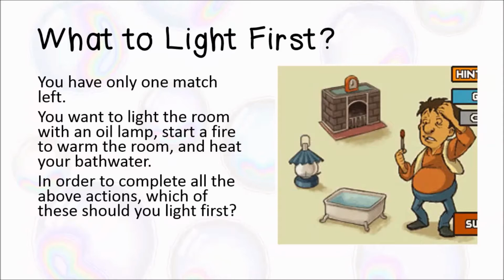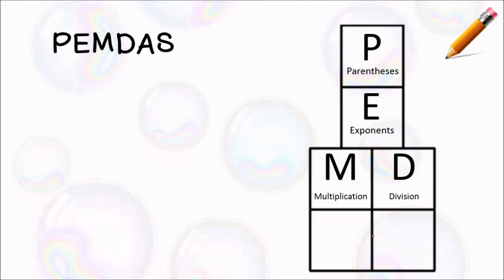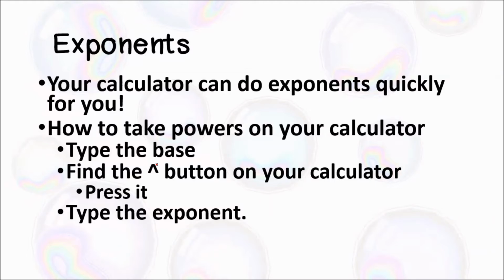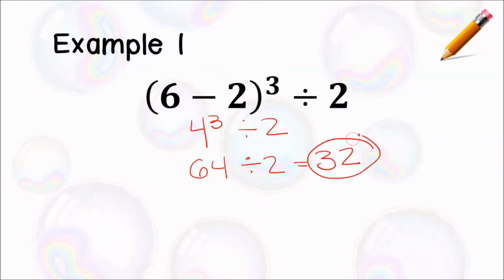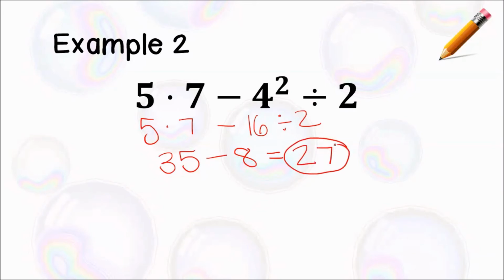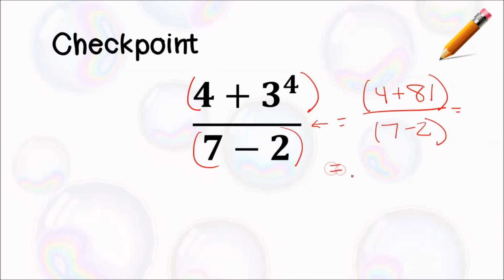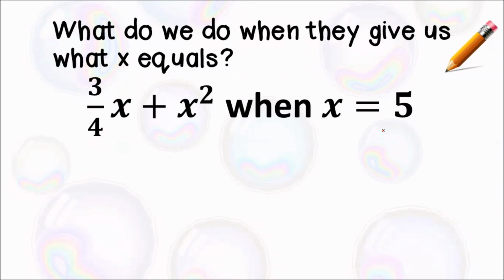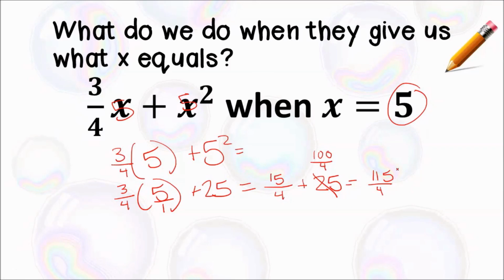Unit 1: Order of Operations